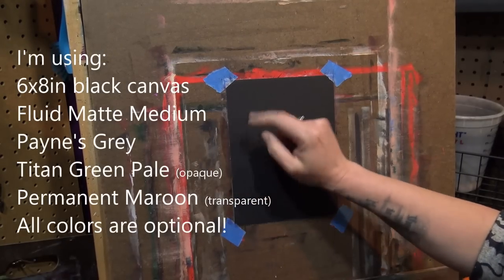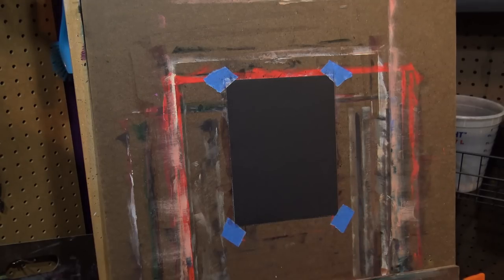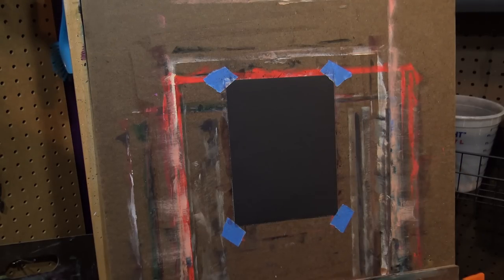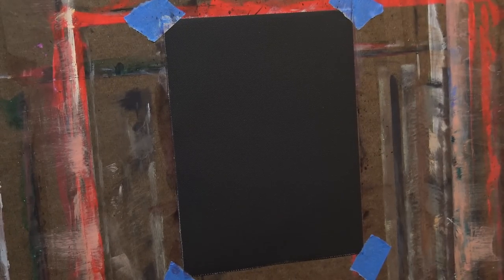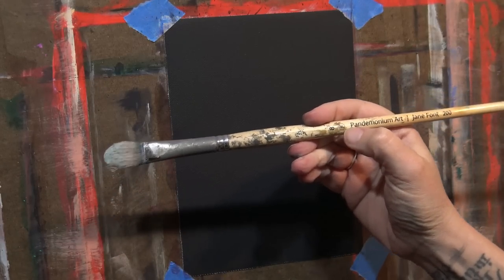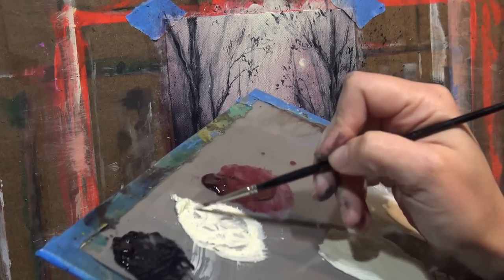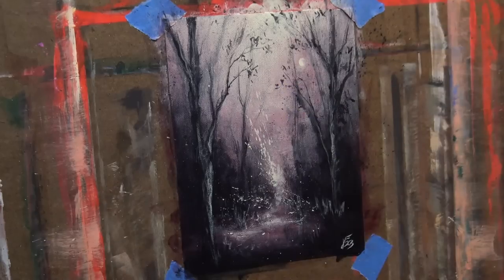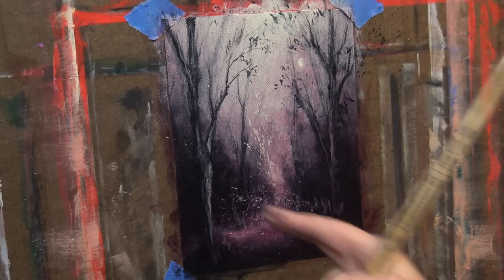Maroon and Green Mystical Forest Acrylic Painting Study - Getting Out of My Art Rut!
In an artistic rut? Haven't painted for a while? Looking to shake up your practice? Join me for a simple, meditative, and freestyle painting process that will help you grow your skills and relieve stress!

All paint colors are completely optional! Just pick payne's grey or black and an opaque and transparent color. You can even pick colors at random!

Get my PDF, 101 Ways to Immediately Improve Your Painting by signing up for my email list
Find my books, Shadows on the Page and MORE Shadows on the

Brushes (all brushes are from my private line.
• #12 Long-handled Filbert
• #8 Long-handled Filbert
• #4 Long-handled Filbert
• #8 Short-handled Filbert
• #2 Round (old and fuzzy is great!)
• Long Liner

I'm painting on a 6x8in sheet of black canvas, but you can use any size/shape/type of canvas or paper that you like. You can paint it black with black paint or gesso. Whatever works for you.

Materials Used:
• Payne's Grey
• Titan Green Pale
• Permanent Maroon
• Liquitex Fluid Matte Medium (gloss medium or glazing medium will also work)

• I keep all of my paints in a 12x16 in Masterson Sta-Wet palette
• Palette sponges
• Palette paper

Notice: No part of this video may be reproduced or distributed without written permission from me. The painting demonstrated is owned by Jane Font and Pandemonium Art, LLC, and may not be reproduced except by individuals for the purpose of learning these techniques. This tutorial and painting presented are not available for commercial purposes and may not be duplicated to be used for classes or commercial sale without written permission from me.